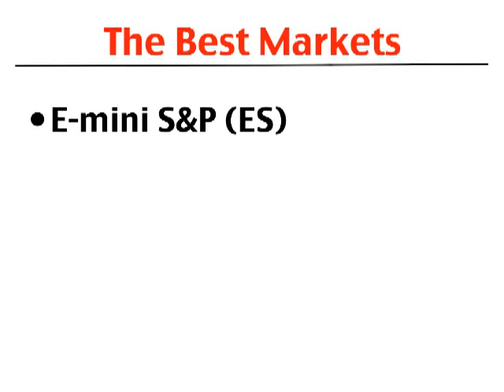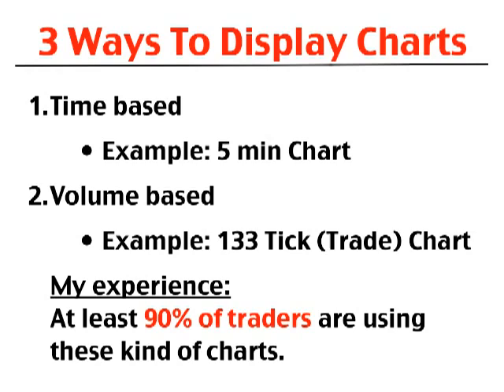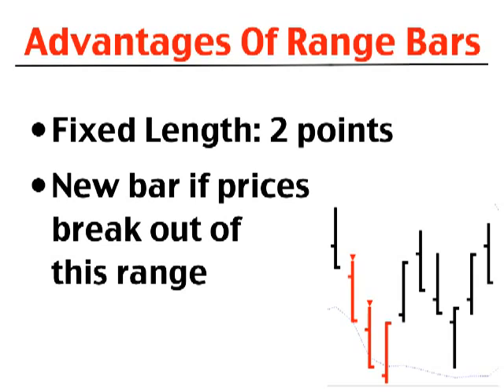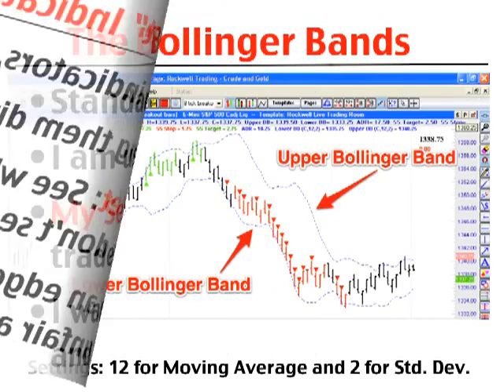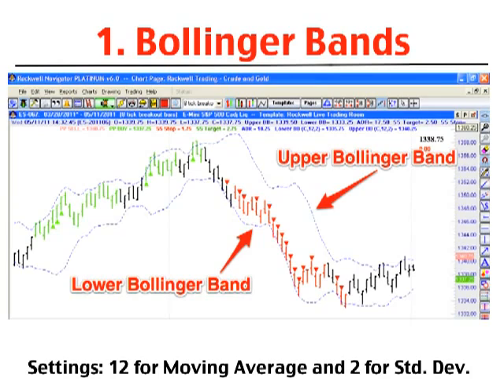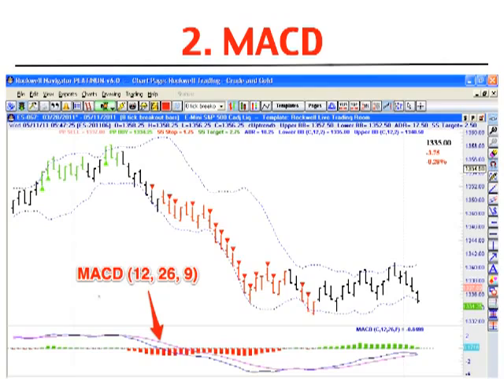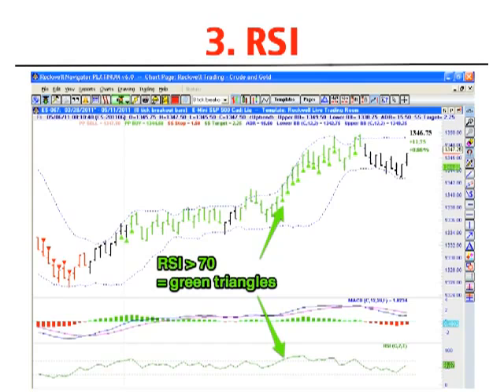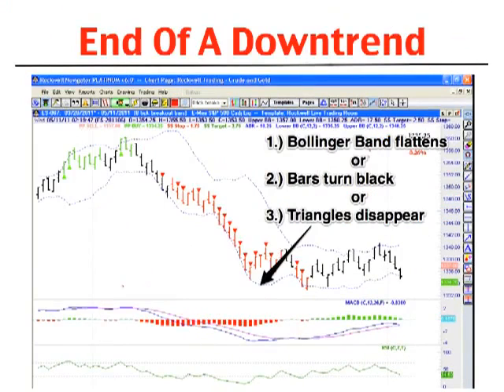Day trading Techniques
Tips for Day Trading in Forex market